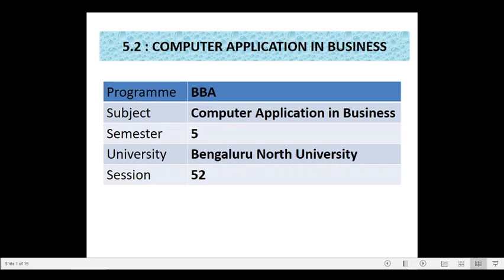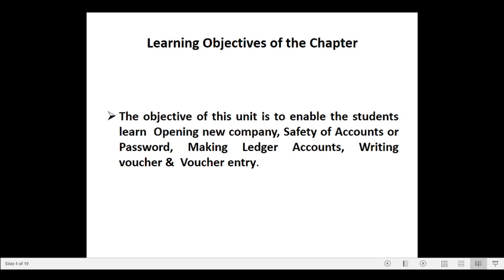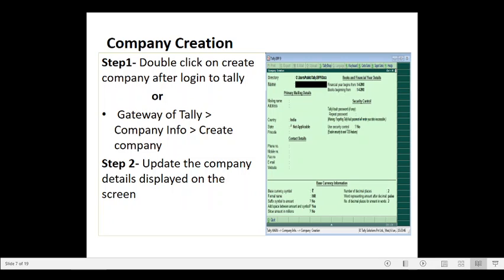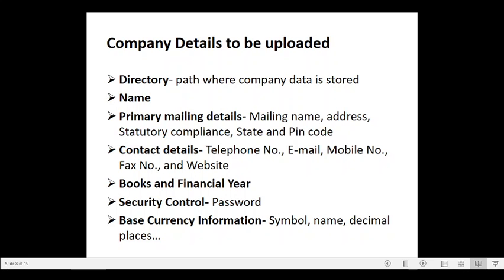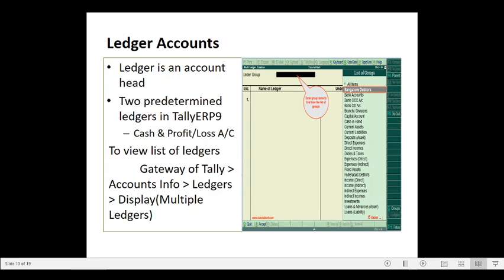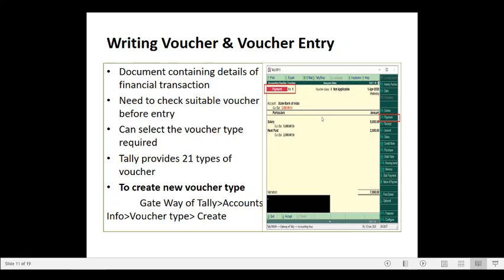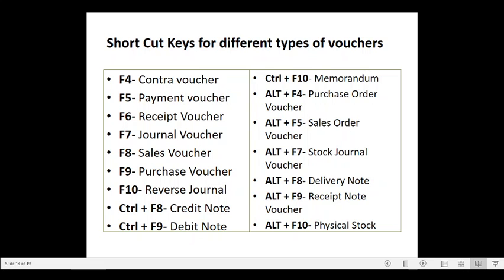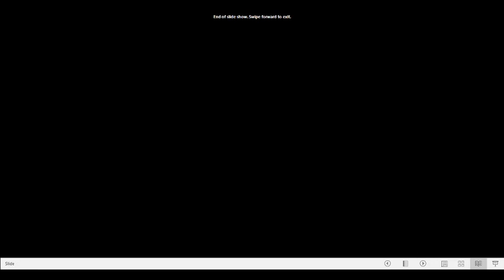Computer Applications in Business S52